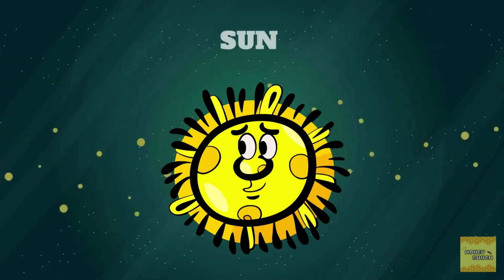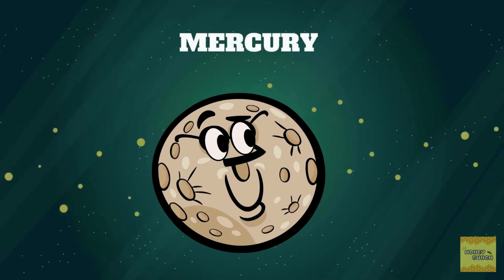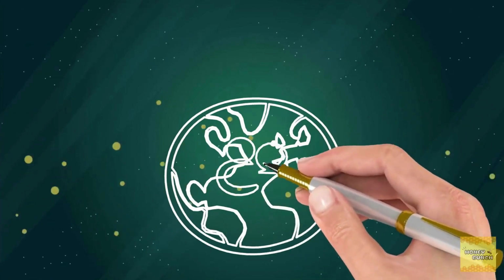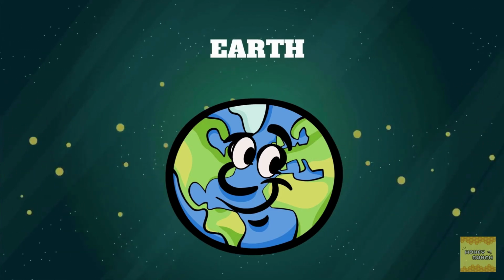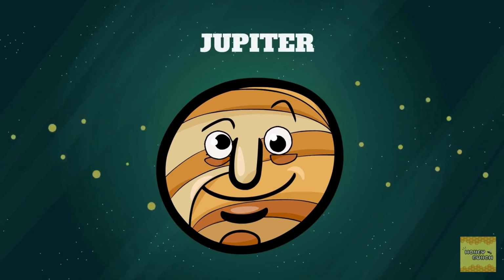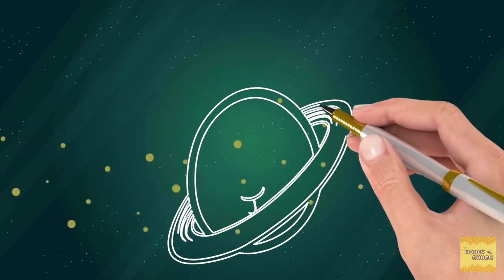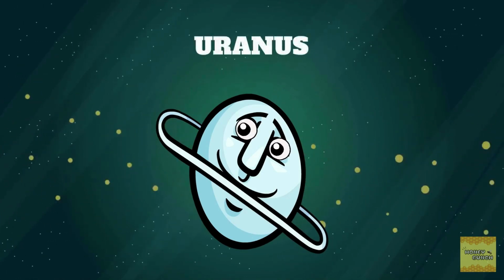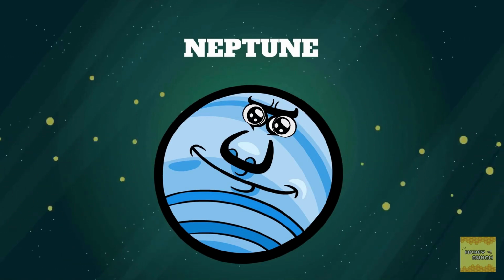Solar System | Drawing | Coloring for kids | Twinkle Twinkle | Rhymes | Honey Bunch - kids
# Solar System # Twinkle Twinkle # Honey Bunch - kids

Hi All,
Welcome to Honey Bunch . Every day a new video.
This video is about solar system. We have done drawing and coloring of each and every planet. Twinkle Twinkle background music added extra  beauty to this video.

All the content(images, music etc) we use in our channel are purely licensed.

With love,
Honey Bunch Team